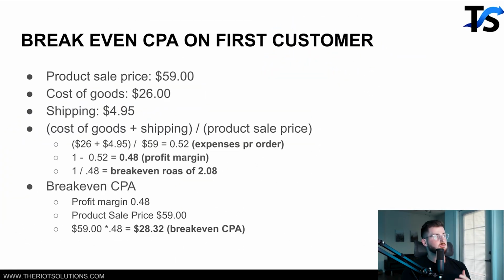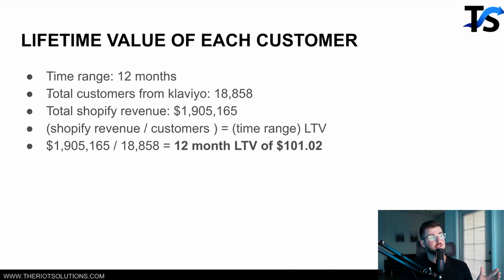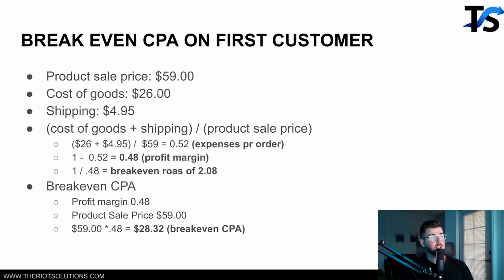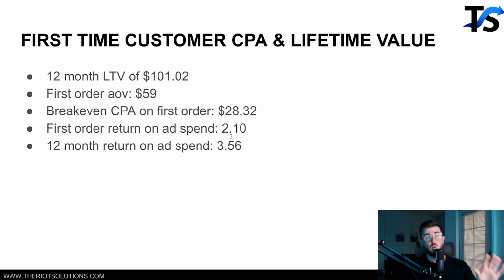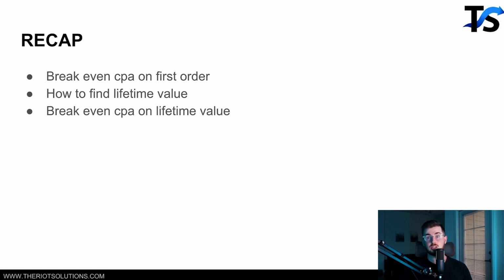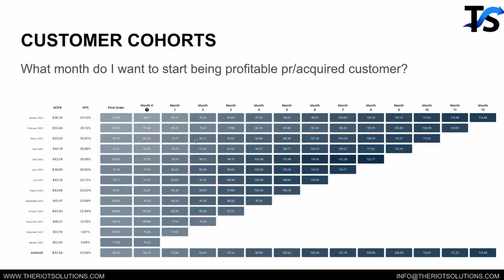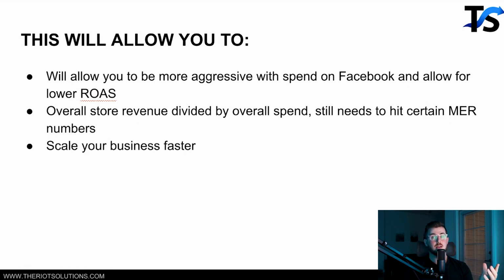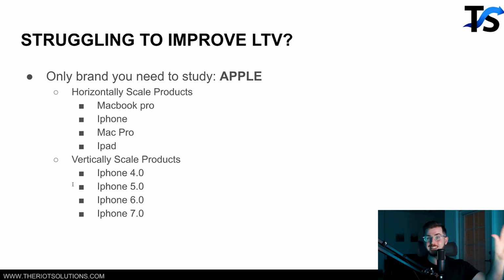Knowing this will allow you to scale faster | Facebook Ads 2023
In today's video, I want to tell you how can you be profitable overall with your brand even while being unprofitable with Facebook ads.

You will find out about my lifetime value scaling Facebook ads and learn more about breakeven CPA.

It is possible to spend money on ads and not worry about ROAS and still be profitable with your brand.

So if you would like to learn more about the best Facebook ads scaling strategy for everyone - watch this video!

- Nick Theriot